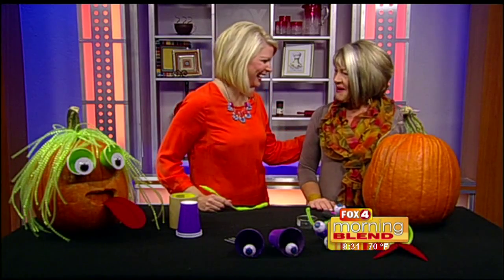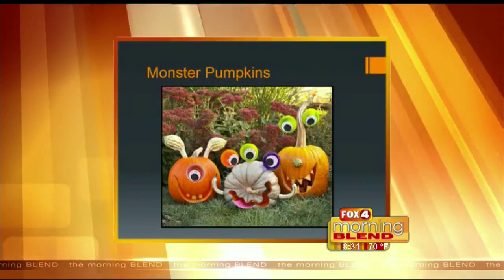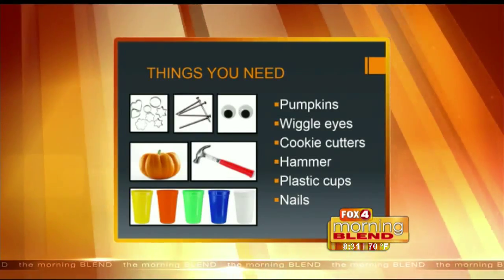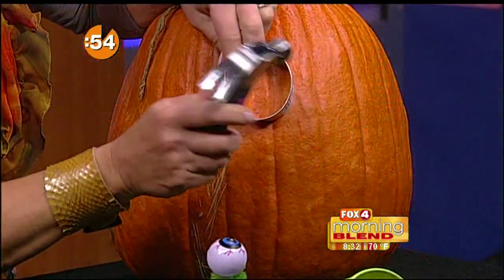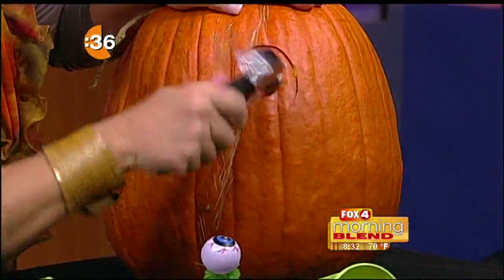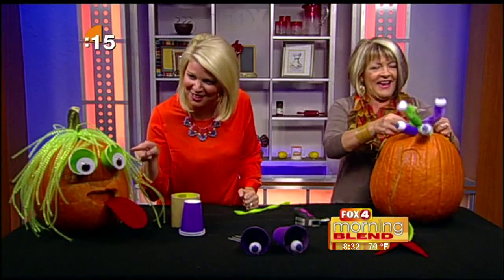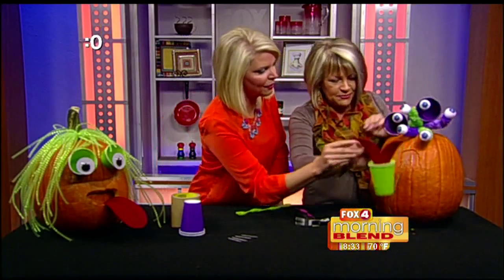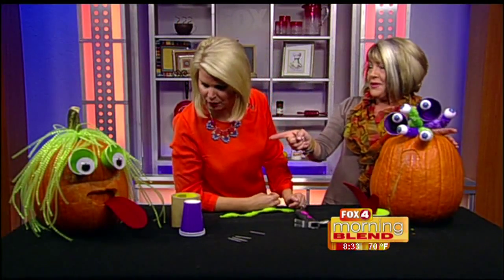60 Seconds to......Monster Pumpkins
60 Seconds to. Monster Pumpkins